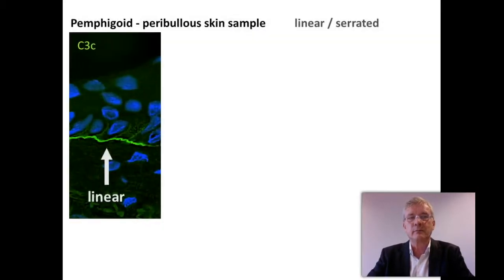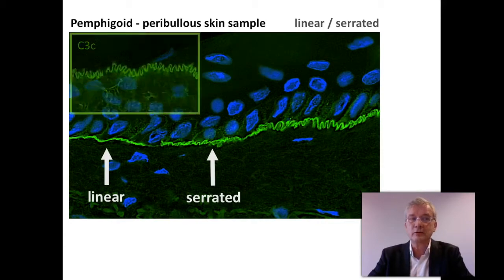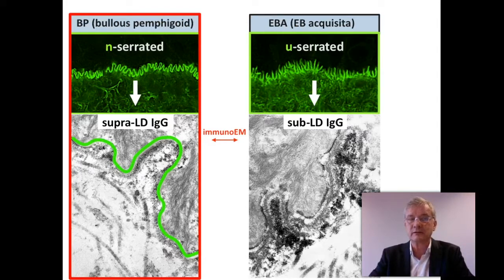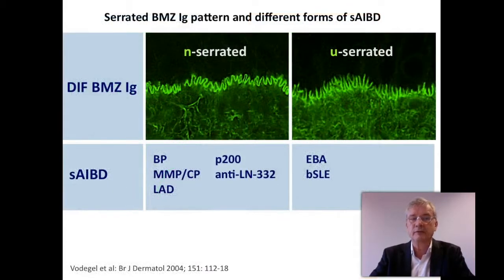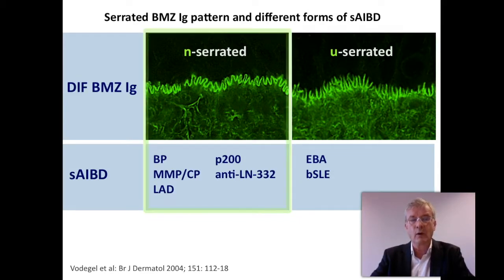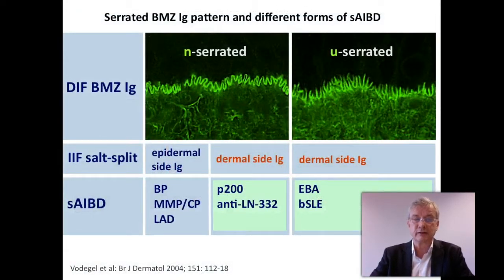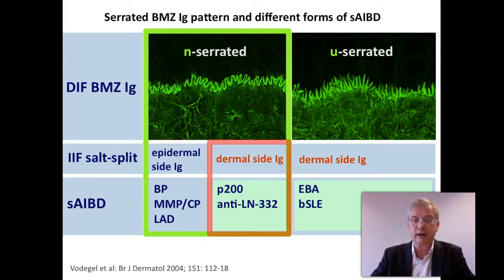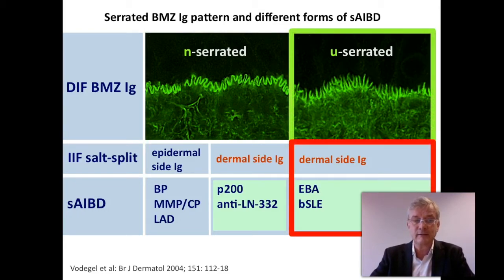DIF serration pattern analysis instruction video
DIF serration pattern analysis instruction video by professor Jonkman for differentiating pemphigoid diseases and epidermolysis bullosa acquisita (EBA)
University Medical Center Groningen, Center for Blistering Diseases
Groningen, The Netherlands